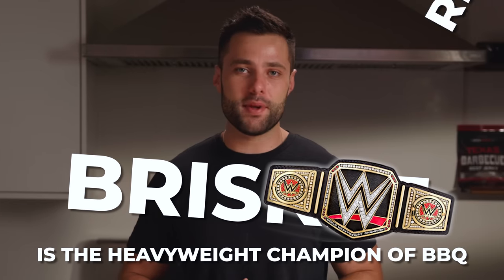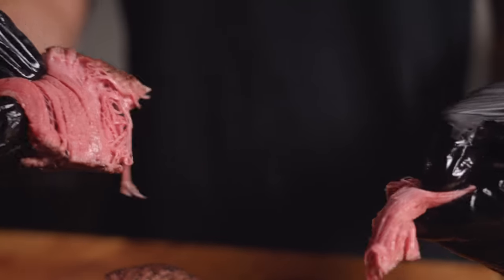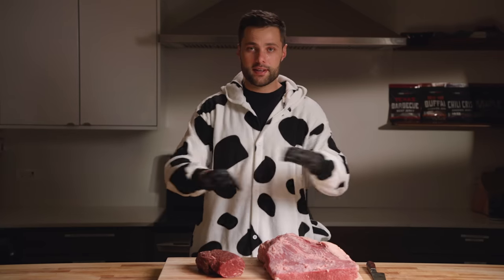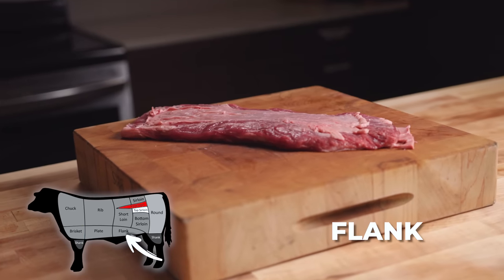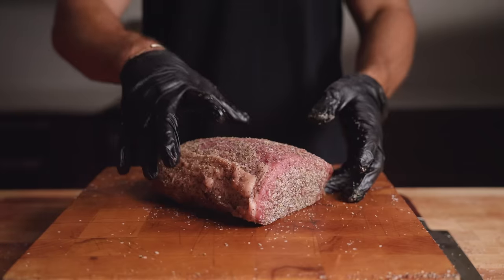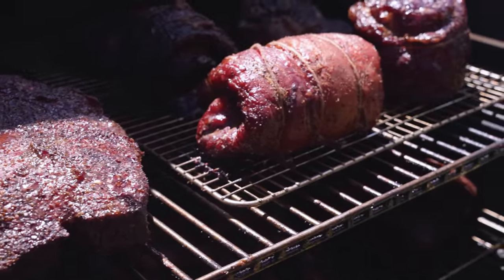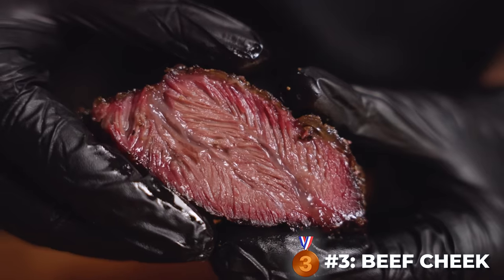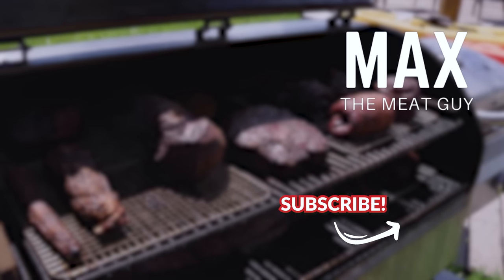I Cooked EVERYTHING Like a Brisket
Brisket is the king of barbecue, but it’s time we put the heavyweight champ up against some new challengers. In this video we compare 16 cuts to see how they stack up, and to find out if brisket is truly superior. This one was full of surprises!